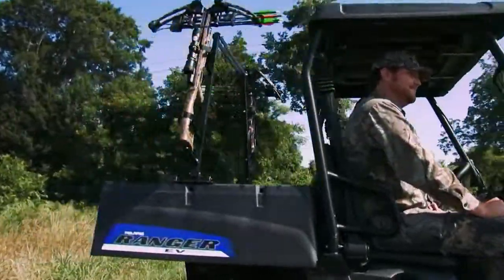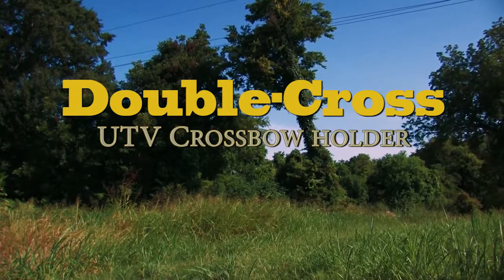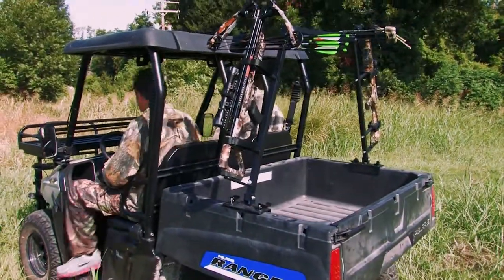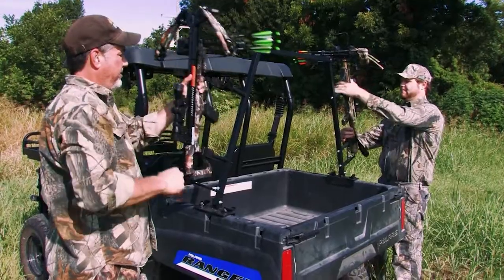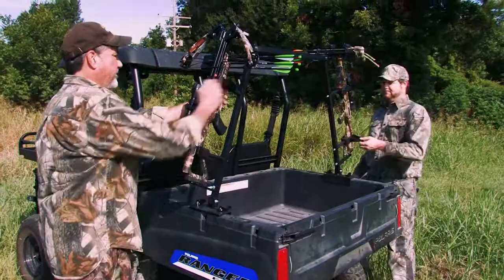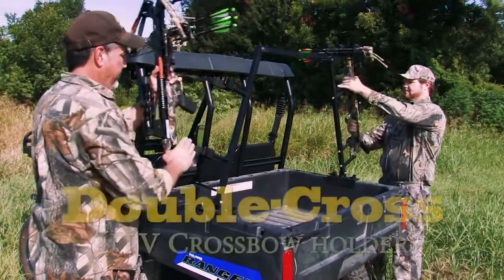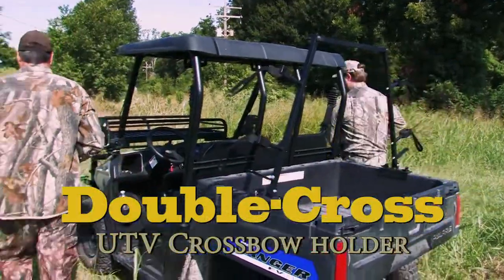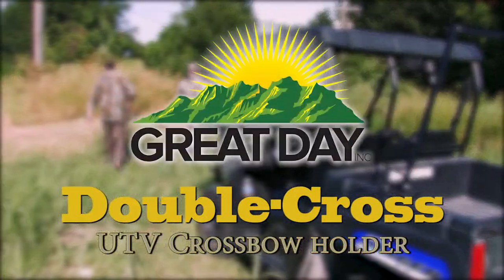QUICKDRAW DOUBLE CROSSBOW RACK by Great Day ~ Model QD802CB ~ Made in the USA!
With the growing popularity of crossbow hunting, UTV owners have encountered difficulty in safely transporting crossbows on their vehicles.  Great Day’s Double Crossbow Rack is the perfect solution to the problem---it transports two full-sized crossbows securely held in place on a unique cradle mounted to the upper rails of the UTV bed.
The Double Crossbow Rack is constructed of super-strong aircraft aluminum and includes cushioned, Velcro-secured cradles in which the crossbows are held in place and positioned inward to prevent contact with branches and vines.  The unit includes mounting plates and hardware for solid and secure attachment to UTV beds. (For use on Polaris Rangers, mounting plates accommodate use of the bed peg holes, but the Lock and Ride plungers are not included)
The Double Crossbow Rack weighs only 8 lbs and ships by UPS.  Installs in just minutes on all popular brands and models of UTV’s.